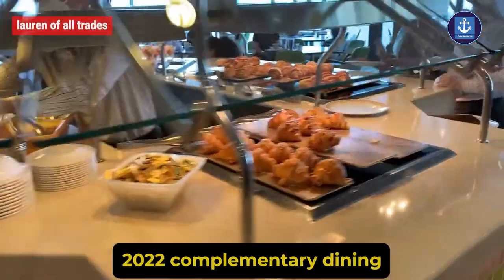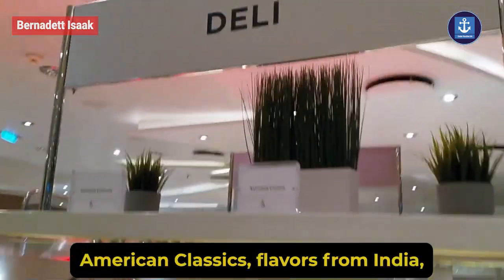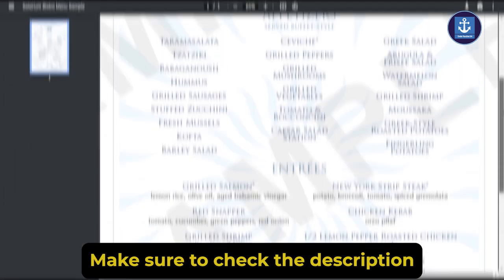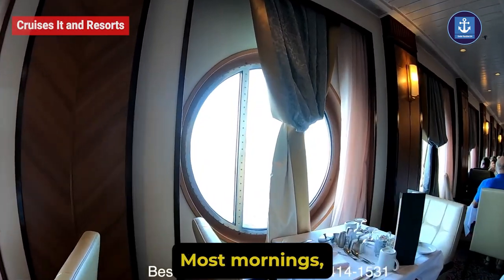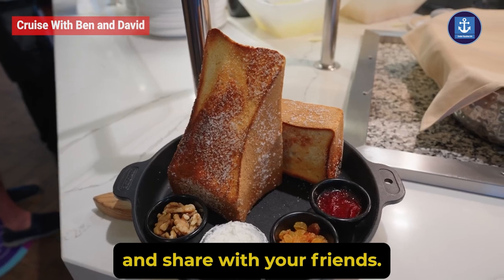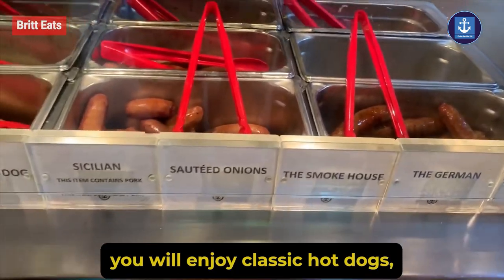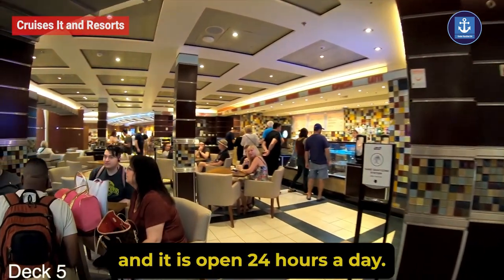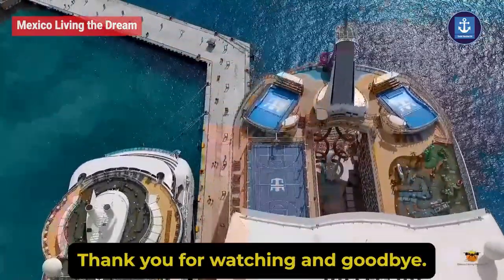Oasis of the Seas (Complimentary Dining)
If you are planning for Oasis of the seas in 2022 and thinking about the complimentary dining then keep watching this video as here we have talked about the 10 best complimentary dining options onboard.

Oasis of the seas is one of the oasis class ships by Royal Caribbean. Fully packed with fun things such as flowriders, swimming pools, Ultimate Abyss and plenty more stuff will keep you entertained all the time.

So after all this enjoyment, you will need the perfect food that will recharge you. So onboard, you have got complimentary and specialty dining venues.

While in this video we have talked about complimentary venues where you will be enjoying your breakfast to the dinner Such as Windjammer, El Loco Fresh, and more options that will please your tastebuds.

Overall there will be a ton of fun onboard Oasis of the seas in 2022.

Sample Menu that I found online